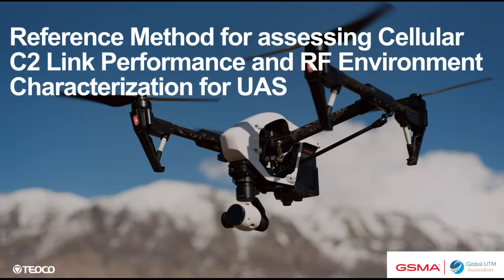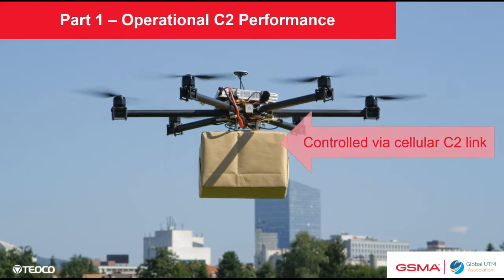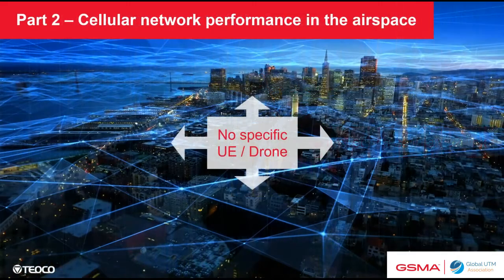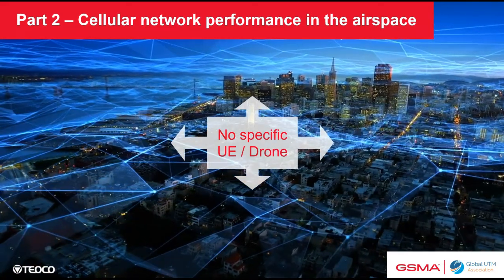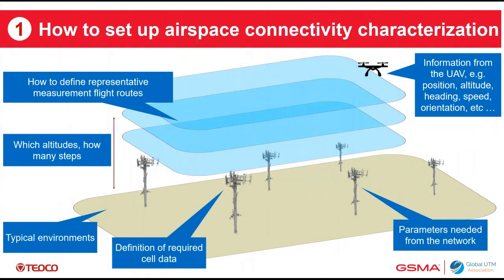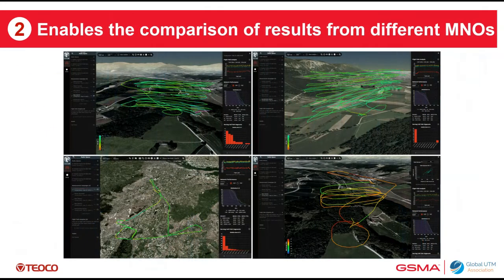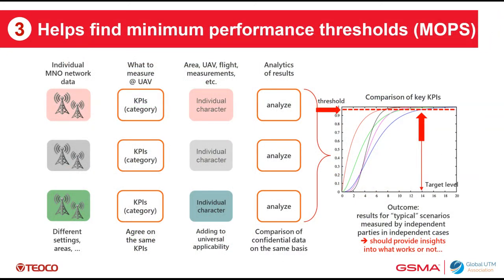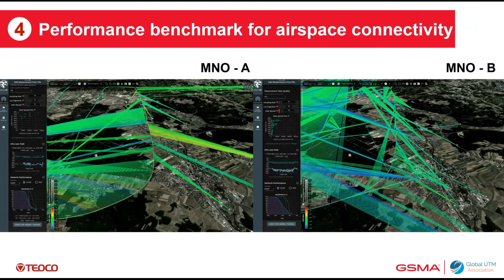Reference Method for assessing Cellular C2 Link Performance and RF Environment Characterization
GSMA and GUTMA released a new Reference Method for assessing Cellular C2 Link Performance and RF Environment Characterization for UAS.

In this video, Thomas Neubauer, VP of Innovation and Business Development at TEOCO and leader of the Work Task, which developed the paper, explains the key takeaways.

The document, which is the product of the Aerial Connectivity Joint Activity (ACJA), aims at supporting BVLOS drone operations at scale by characterising the performances of the cellular link for different operations and in different situations and geographical environments.

With this document, we have defined a global baseline for:
a) a unified setup and characterization of airborne RF characterization
b) MNOs to compare their airspace connectivity with others
c) performance benchmarking between different connectivity providers
d) identification of applicable minimum performance thresholds and MOPS for drone operations at scale

The Reference Method provides objective information about feasible technical capabilities to authorities.